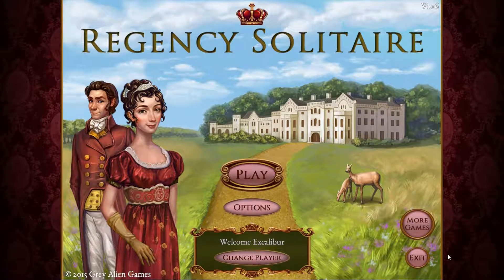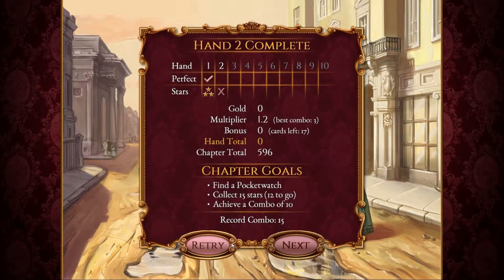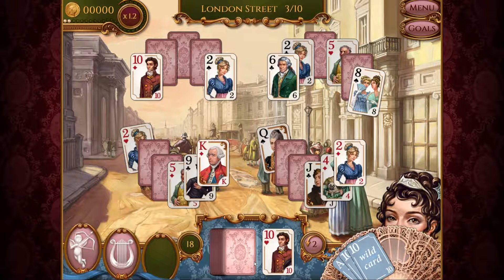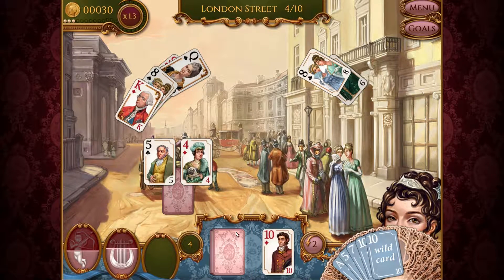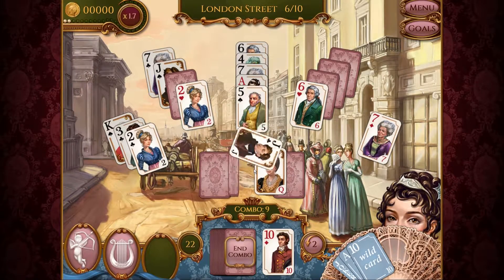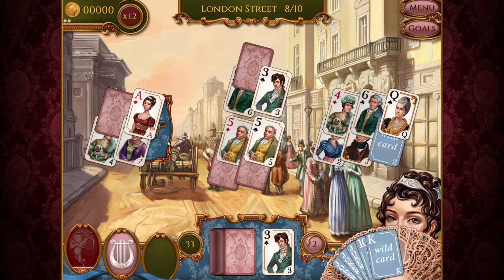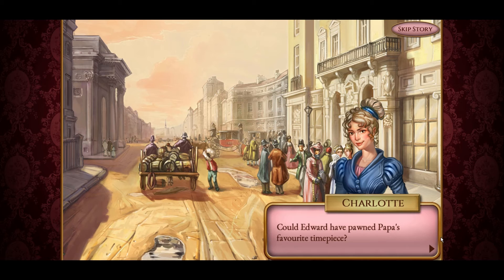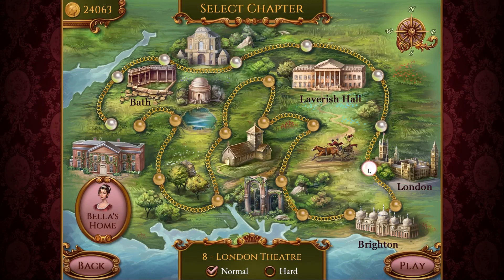Regency Solitaire, Episode 6 - Back to London!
Regency Solitaire is created by Grey Alien Games (@GreyAlien & @BCHezza). It's a story-driven visual novel where you play Solitaire card games to advance through the chapters. The game is set up in a very interesting way with many different card layouts, obstacles, and treasures to find.